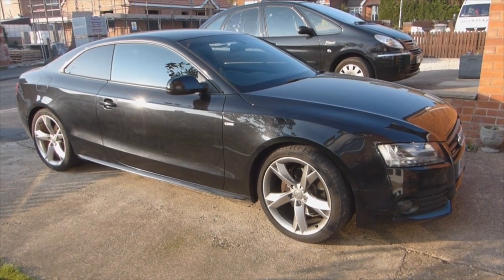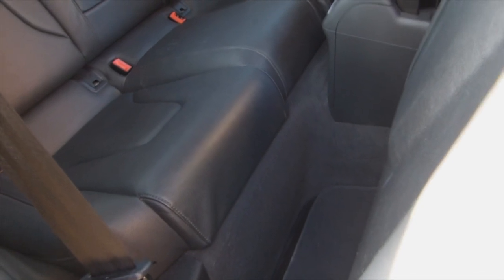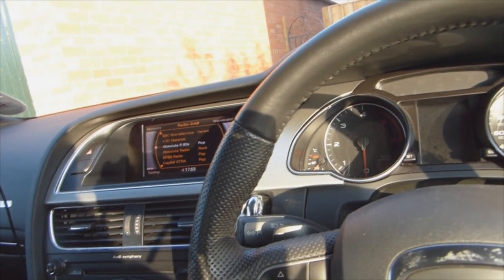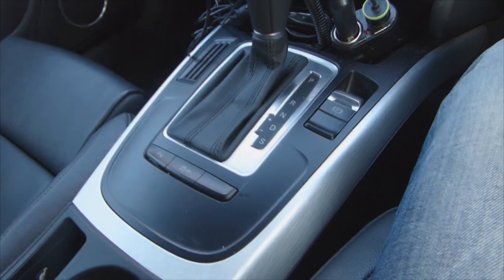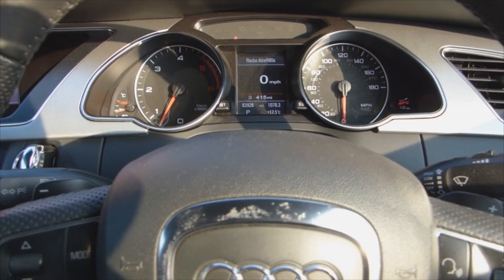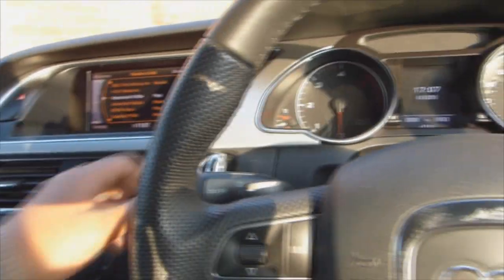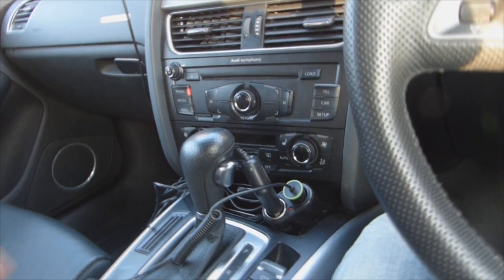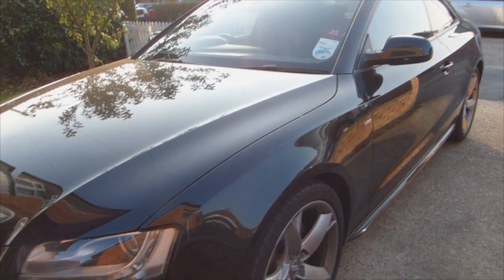Audi A5 3.0 Quattro TDI Special Edition owners review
This is my honest review of the my Audi A5 I have owned for just over a year now and replaced my Mercedes c250 Coupe.  Just to note I mention in the video that the special edition comes with black trim like mine but it doesn't that is the Black Edition.  Sorry it has taken me so long to do this, but hopefully you will find it useful.  Please feel free to as any questions in the comments below and I shall do my best to answer you.